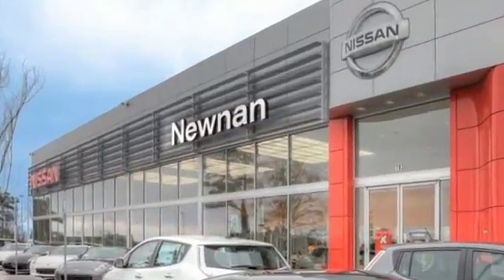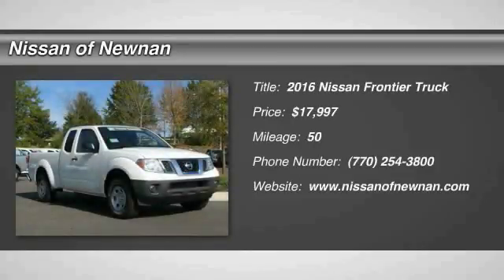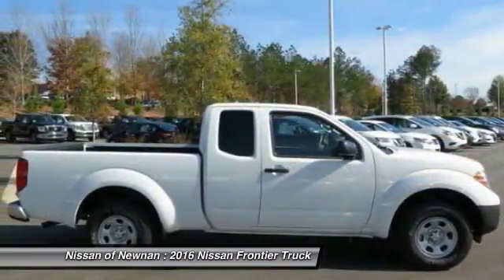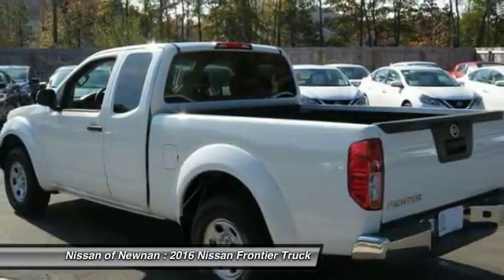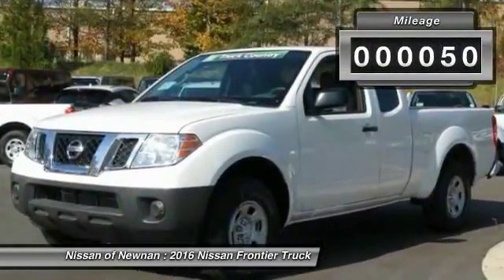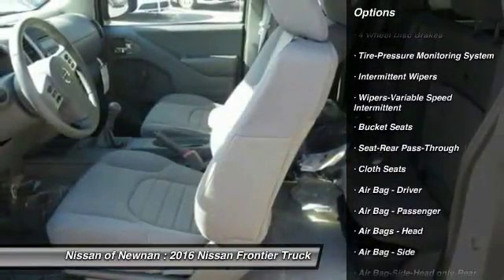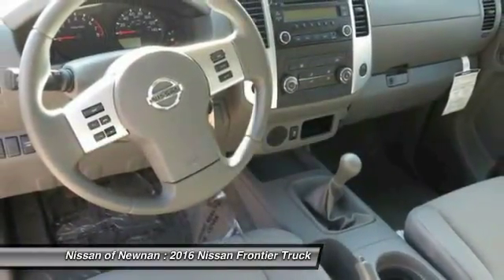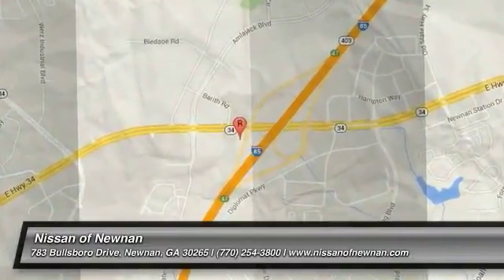2016 Nissan Frontier Newnan GA N768995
Don't miss this 2016 Nissan. Make a great choice today with this must-have truck. Learn more about this truck by contacting the dealership today and own it today.